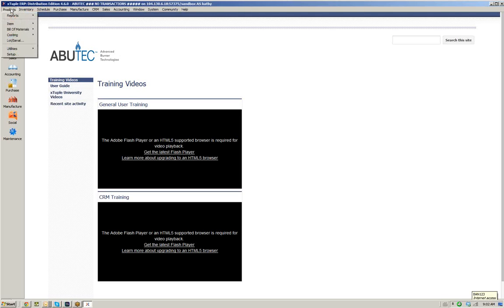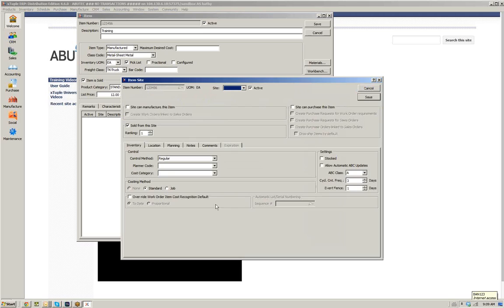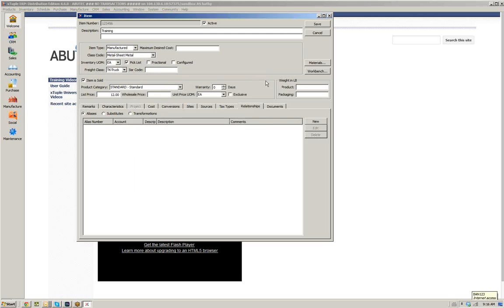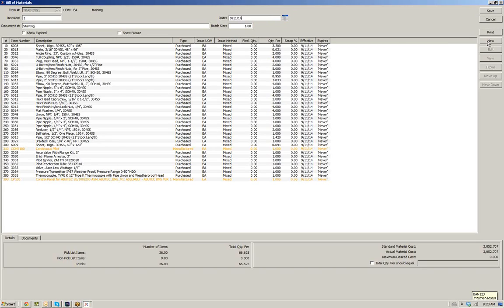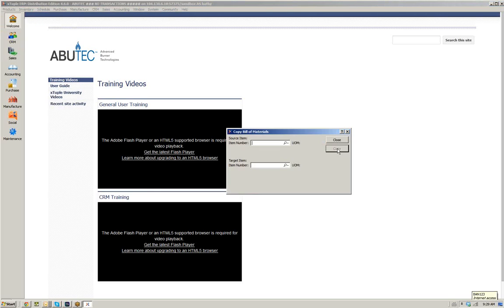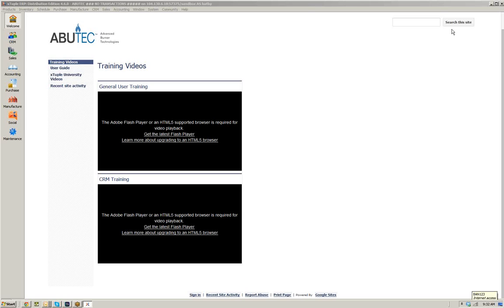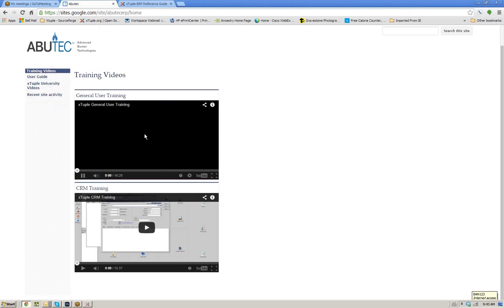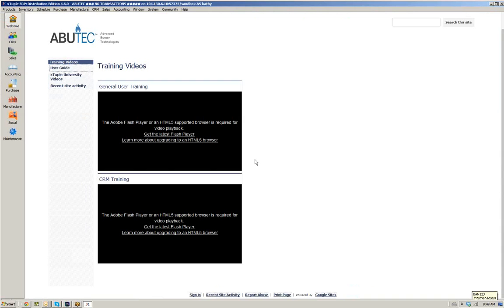Items and BOM s xTuple Training